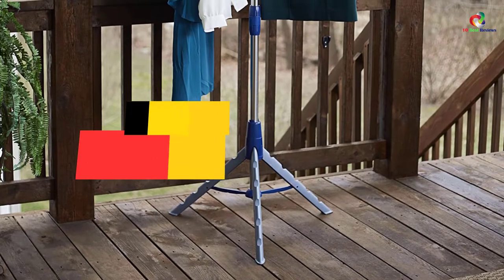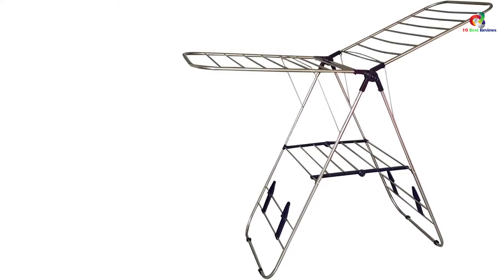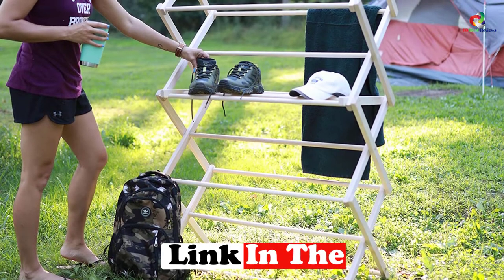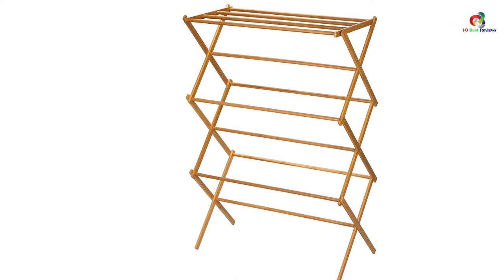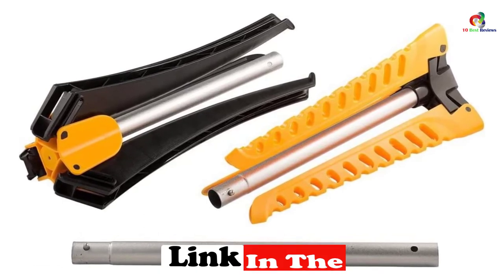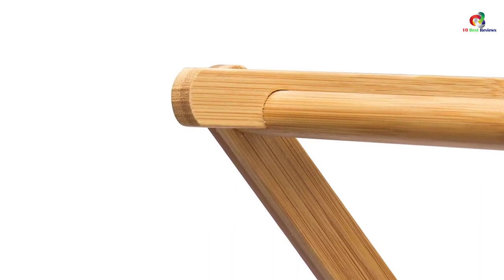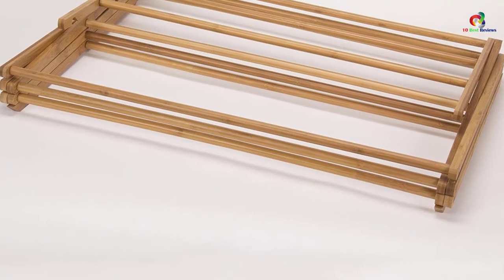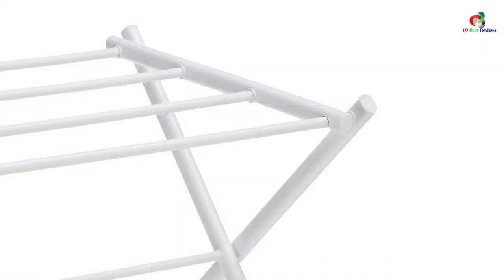✅Top 10 Best Clothes Drying Racks in 2023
► Links to the Best Clothes Drying Racks you saw in this video

✅10. EWEI’S Stainless Steel HomeWares Clothes Drying Rack
✅9. Aero-W Steel Folding Stainless Clothes Rack
✅8. Pennsylvania Woodworks Heavy-obligation Clothes Drying Racks
✅7. Family unit Clothes Essentials Folding Drying Rack, Bamboo
✅6. Household Essentials Clothes Drying Folding Wood Rack
✅5. Saganizer Drying Rack for Clothes
✅4. CRESNEL Clothes Stainless Steel Drying Rack
✅3. Household Essentials Indoor Tripod Collapsible Clothes Dryer
✅2. Home-it Bamboo Clothes Drying Rack
✅1.AmazonBasics Drying Rack, Foldable

To save you both time and money, we’ve narrowed down to some of the best Clothes Drying Racks.
Check out an in-depth review of the best Clothes Drying Racks  in 2022 .

In this video, we make a new research on the top best Clothes Drying Racks.
This is the best Clothes Drying Racks review.
Best time for buying your new  Clothes Drying Racks.